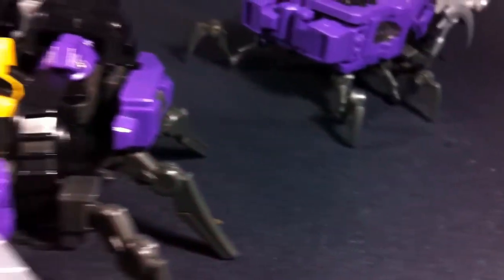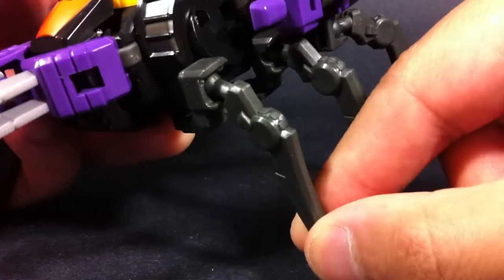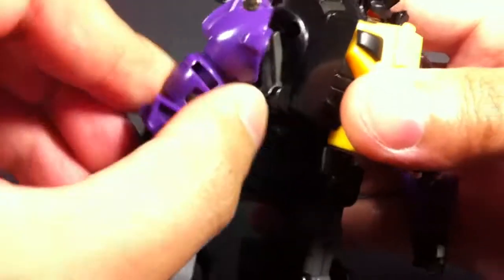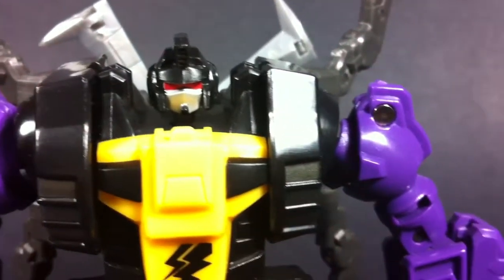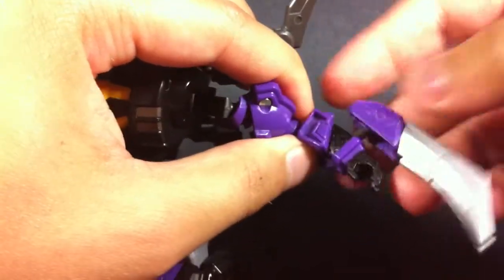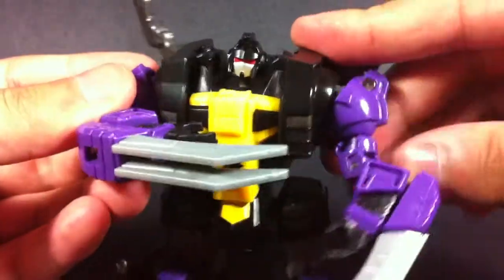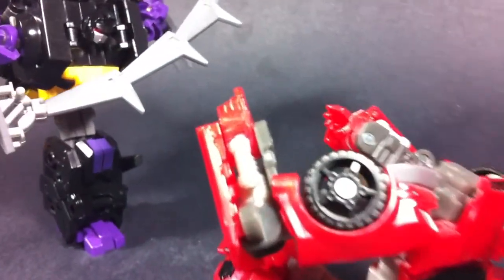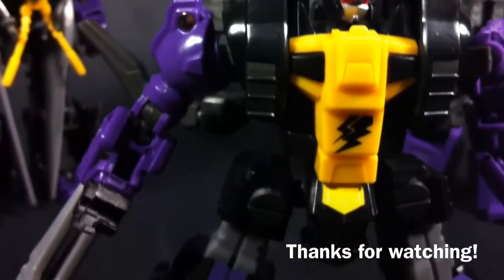Fansproject Causality CA-03 THUNDERSHRED | REVIEW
The first of Fansproject's insect robots definitely looks cool but is he worth the premium price?